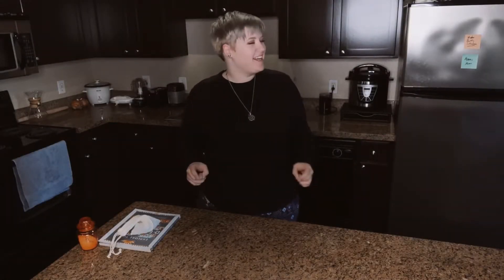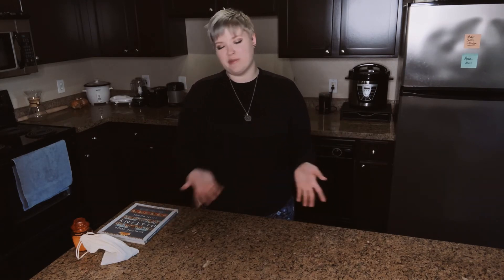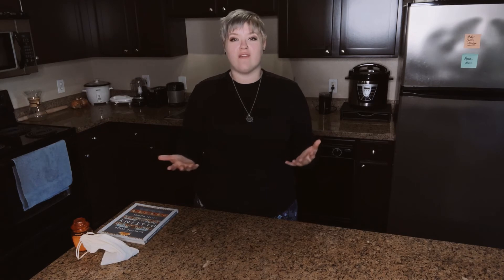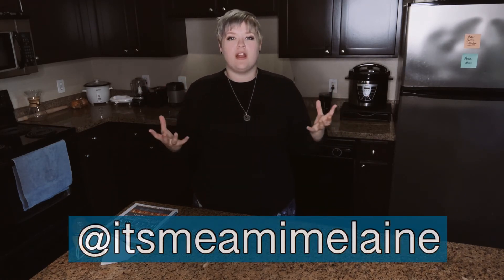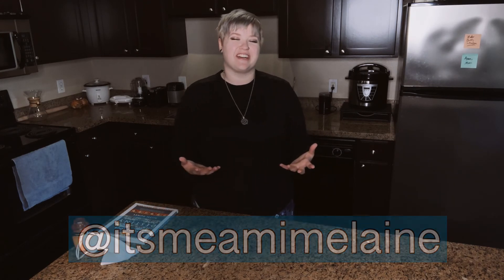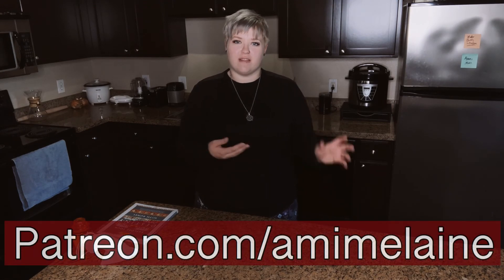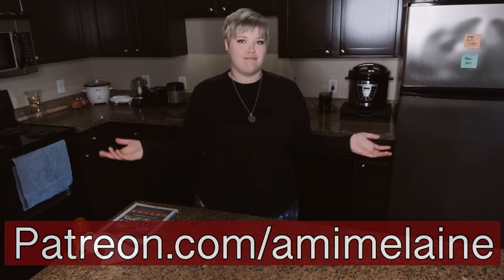Divination With Runes: Drawing and Casting | Ami Melaine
Get your FREE mini eBook: Everyday Invocations

As a witch, spiritual guide and energetic healer, it is my goal to help facilitate your growth as a spiritual journeyer. Today I’m continuing our divination streak with a requested video on runes! These are the Elder Futhark runes, and I’m going to give just a basic overview of how to draw and cast runes.

Methods:
3:18 Casting Runes
4:24 Drawing Runes

Cast your own runes!
Explore your Destiny with Runes—Joanna Sandsmark
Rune stone set

Please, always be kind to each other in the comments.

I’m an eclectic practitioner. I am not an expert on any one religion or practice. The views expressed in my videos are my own opinions and are not meant to be taken as anything more. My intention is to have a dialogue and encourage growth, never to demean or demoralize anyone.